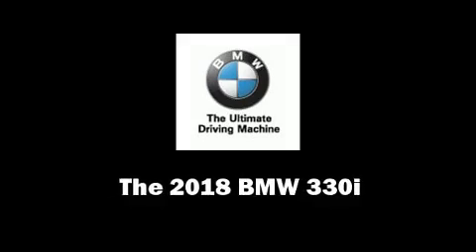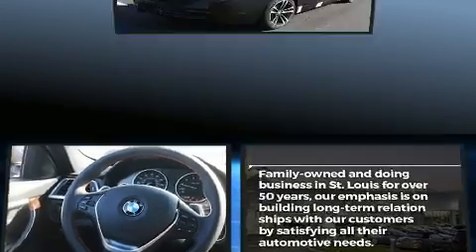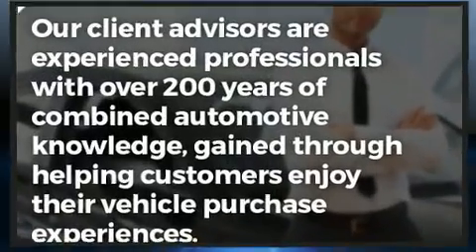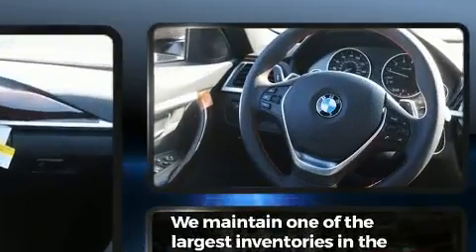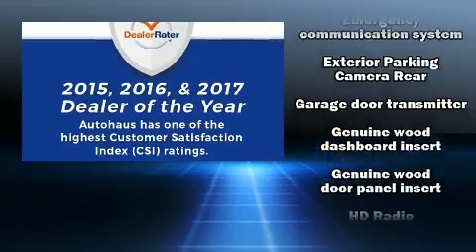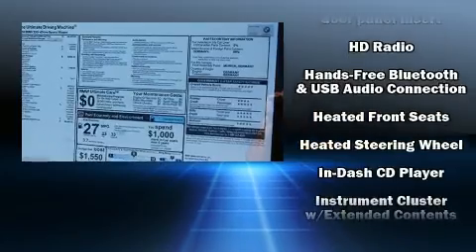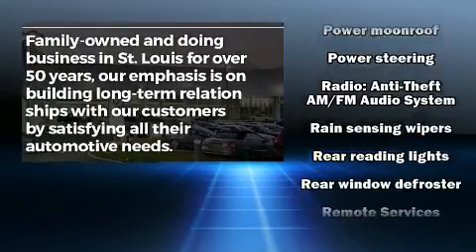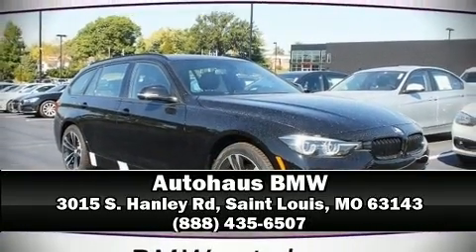2018 BMW 330i xDrive in Saint Louis, MO 63143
Autohaus BMW
3015 S. Hanley Rd

Take command of the road in the 2018 BMW 330i wagon This 4 door, 5 passenger wagon stands out among competitors in its class! A turbocharger is also included as an economical means of increasing performance. A wealth of standard features means that you no longer have to sacrifice. Like all wheel drive, front and rear reading lights, a built-in garage door transmitter, power front seats, front dual-zone air conditioning, a power rear cargo door, rain sensing wipers, and much more. Storage solutions are integrated throughout the interior, demonstrating thoughtful attention to detail. For drivers who enjoy the natural environment, a power moon roof allows an infusion of fresh air. Safety equipment has been integrated throughout, including: head curtain airbags, front side impact airbags, traction control, brake assist, anti-whiplash front head restraints, ignition disabling, an emergency communication system, and 4 wheel disc brakes with ABS. Various mechanical systems are monitored by electronic stability control, keeping you on your intended path. Our team is professional, and we offer a no-pressure environment. We'd be happy to answer any questions that you may have. Please don't hesitate to give us a call.